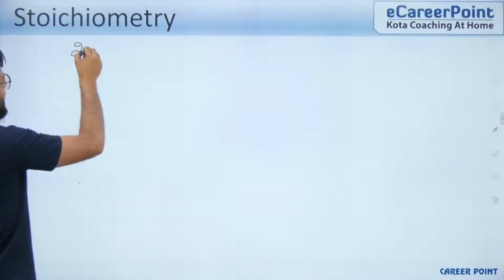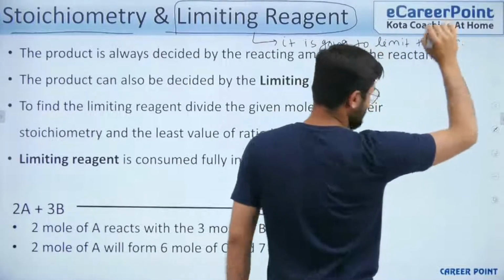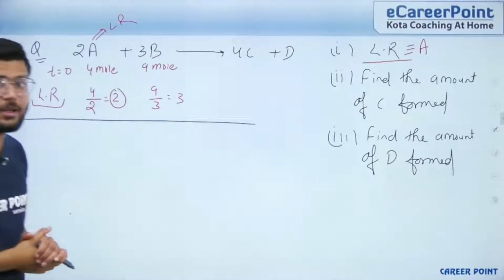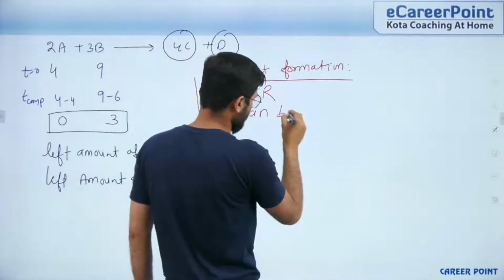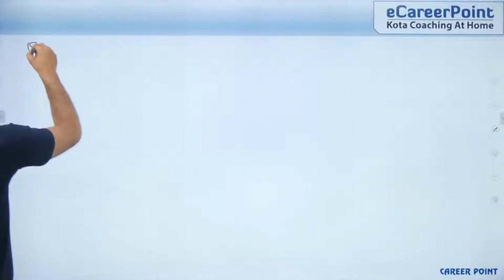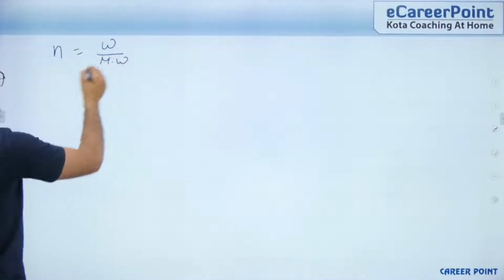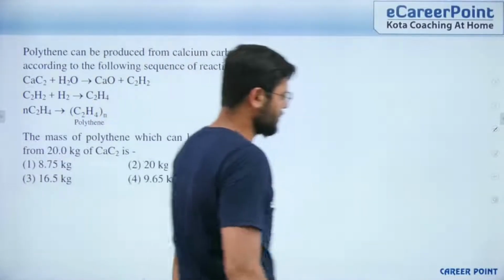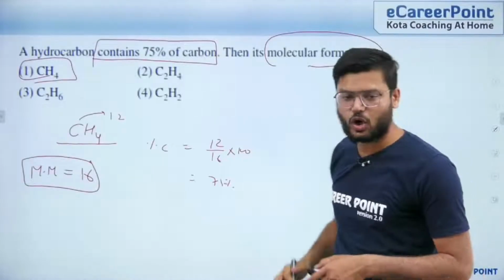Mole Concept | Lecture - 3 | Chemistry | Class XI | Abhay Sir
@eCareerPointEnglishMedium brings an interesting live session for NEET aspirants to prepare for NEET 2022. In this session, Abhay will be discussing "Mole Concept" of Class XI Chapter - 1. Abhay Sir will give insights to understand the concept better and improve the speed with questions that are essential for the NEET exam.
Live Course
1. Get Unlimited access to LIVE sessions and study with your favorite teachers.
2. Get Unlimited Doubt Discussions During Live sessions.
3. Get an interacting Learning with Fun experience with in-class quizzes and leaderboard.
4. Get full access to structured long-term courses.
6. Study from home at your convenience and pace and participate in the quizzes and daily sessions.
7. Unlimited access to Free Stuff.